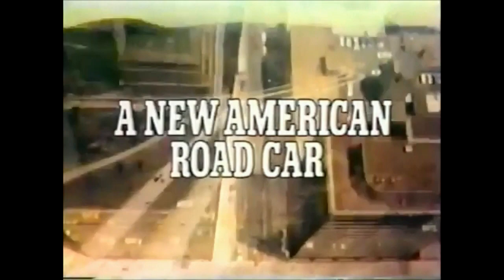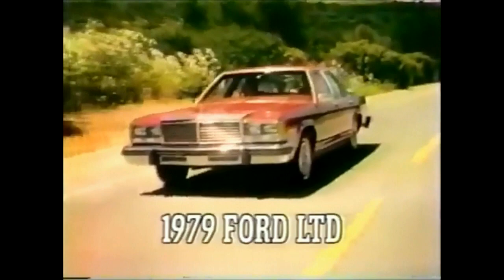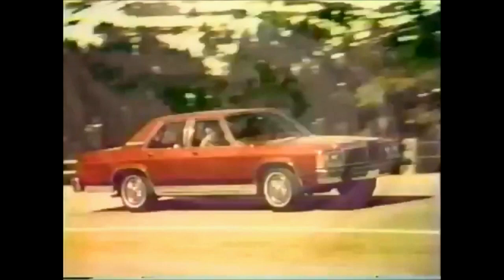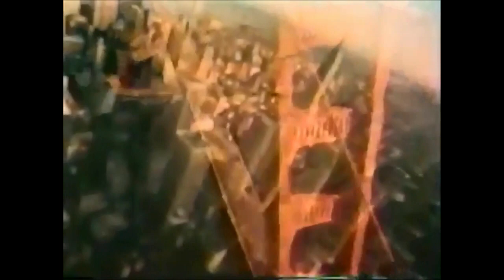'79 Ford LTD Commercial (1978)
"A New American Road Car."
Ford LTD commercial featuring the 1979 model. Spot aired December 1978. *Visit BionicDisco.com for 1970s pop culture fun.*